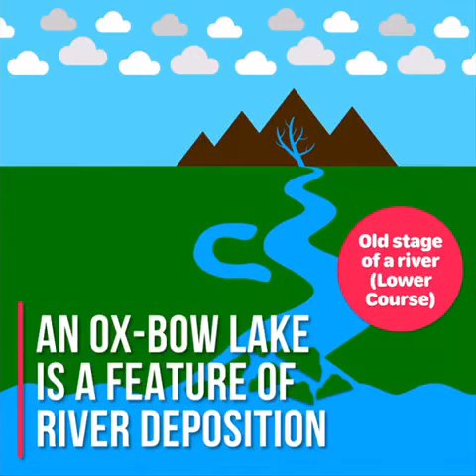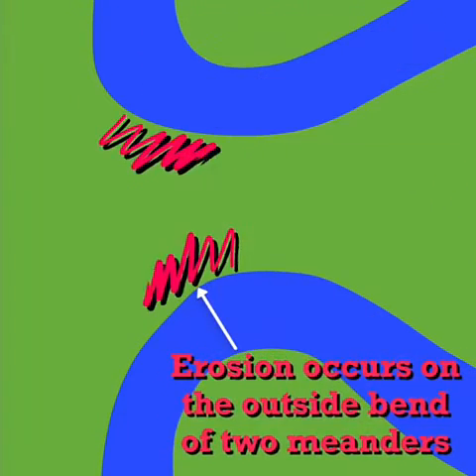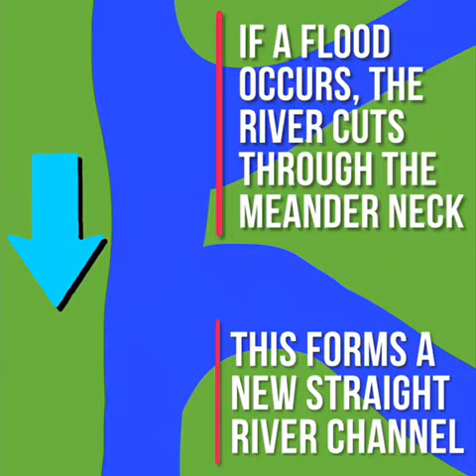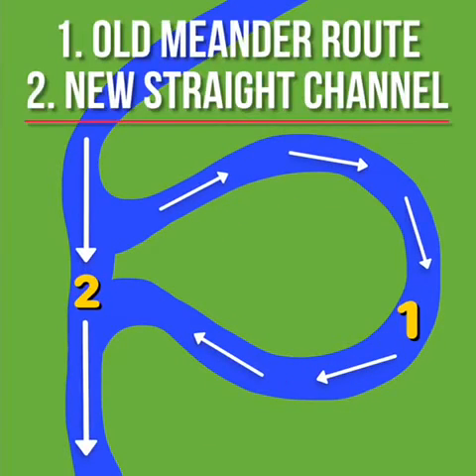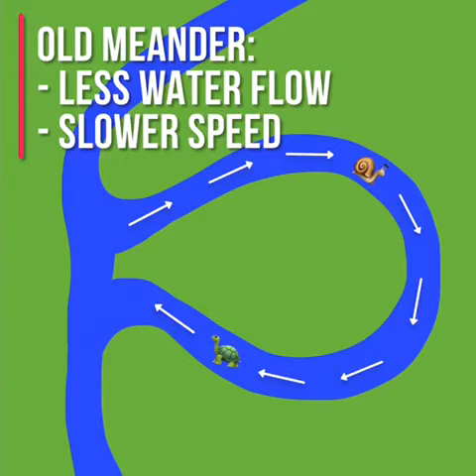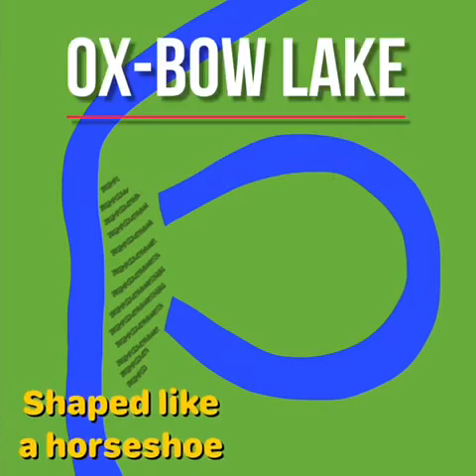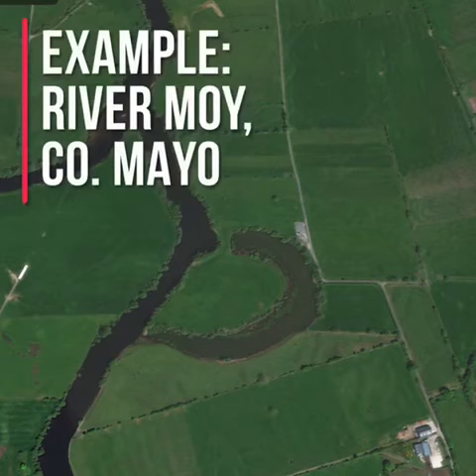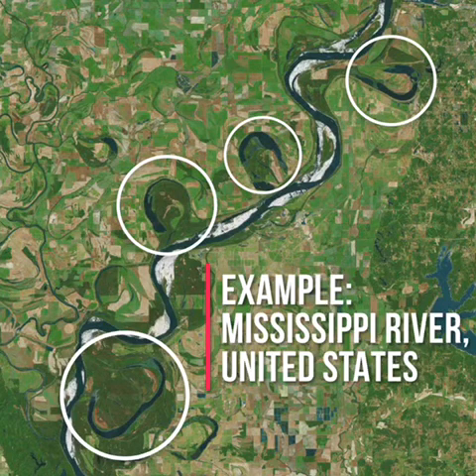Ox Bow Lakes: A Landform of River Deposition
Created on iPad with Clips and Keynote using iOS 11 Screen Recording.